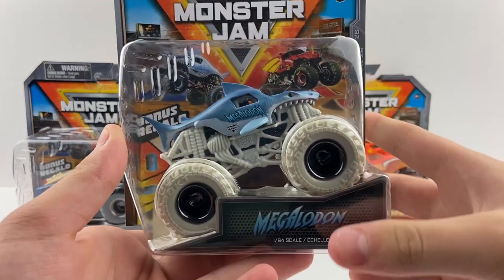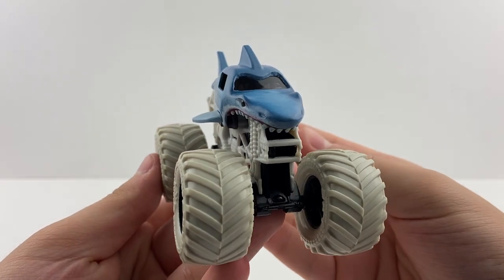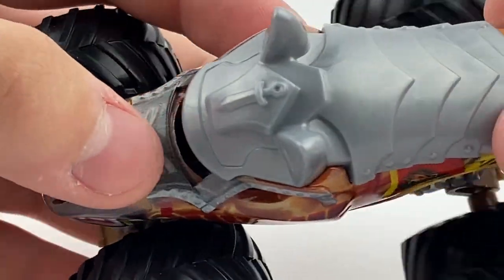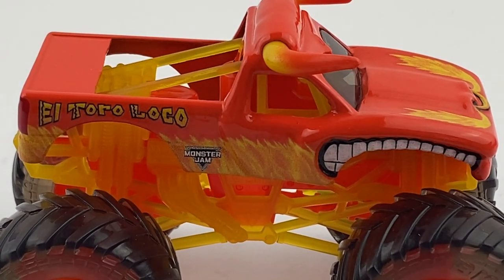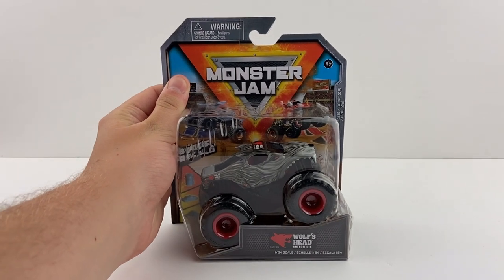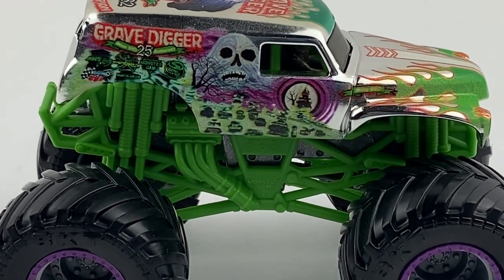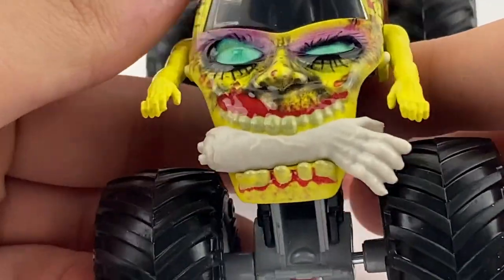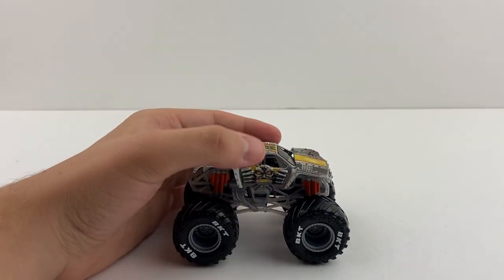Spin Master Monster Jam Series 26 Unboxing And Review!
Today we are going to be unboxing the entire assortment of Series 26! This is an okay series, with Yellow/Female Zombie and Chrome 25th Anniversary Grave Digger being the highlights. Which one is your favorite? Enjoy the video Y'all! Peace!